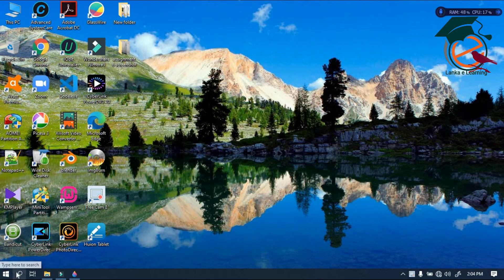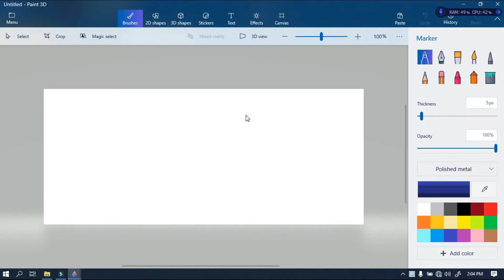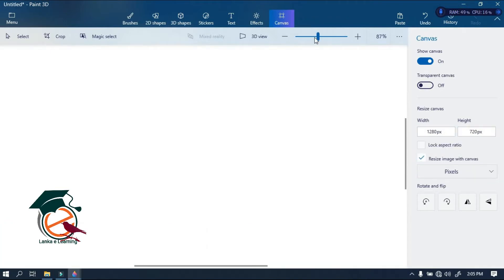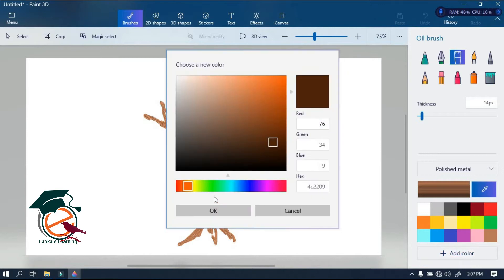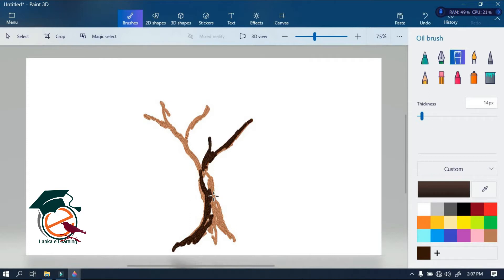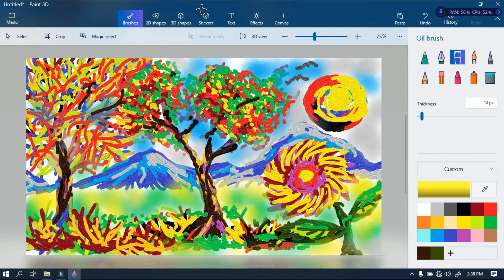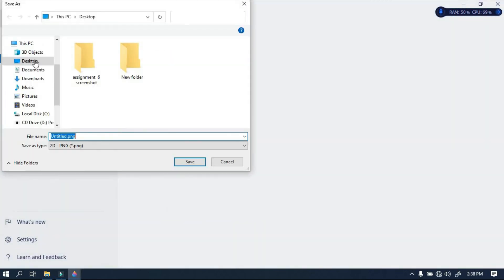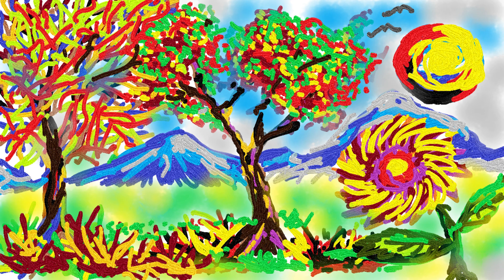How to draw a simple picture using paint 3d in windows 10 pc | art work | for kids and children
Paint 3D is a raster graphics and 3D modeling application which is a refresh of Microsoft Paint. It is one of several 3D modeling and printing applications introduced or improved with the Windows 10 Creators Update, along with View 3D, Windows Mixed Reality.